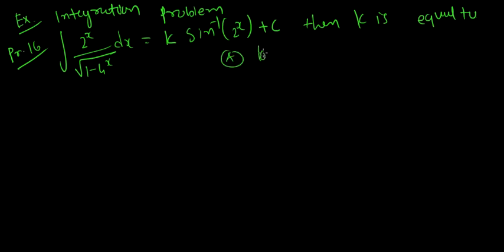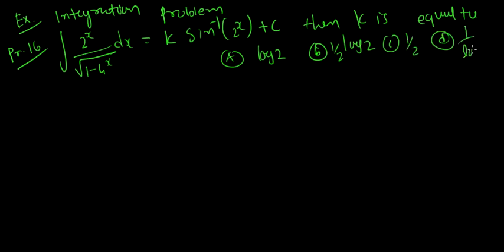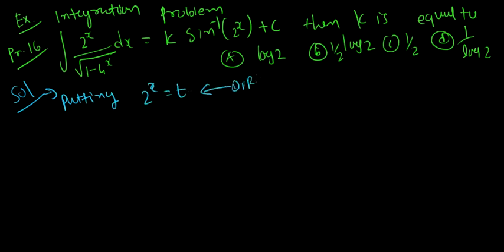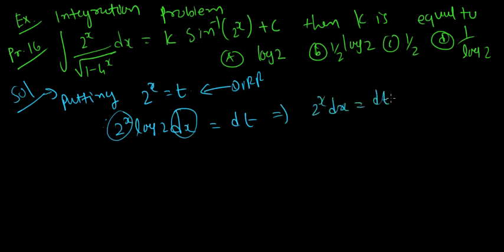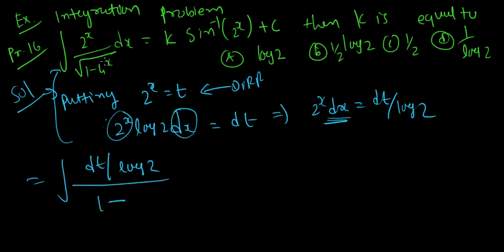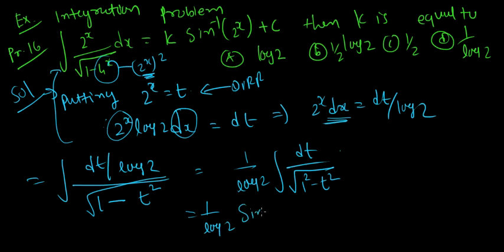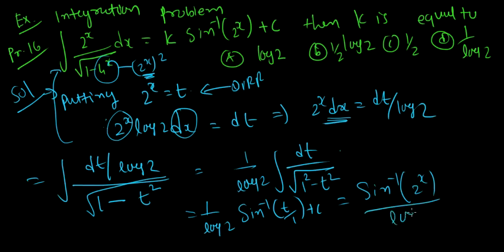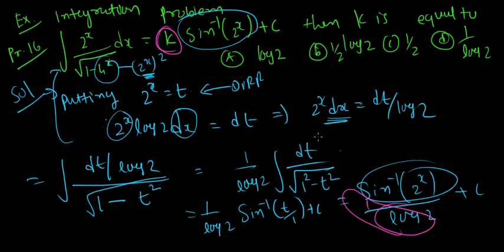basic problem 15 based integration|calculus|solved example in gujarati |jee maths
effort institute || By Mitesh sir